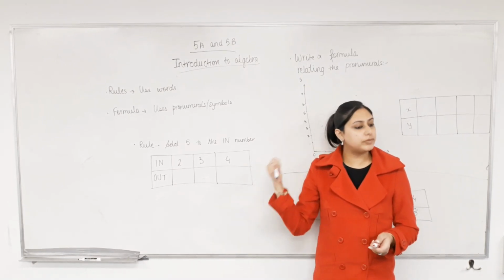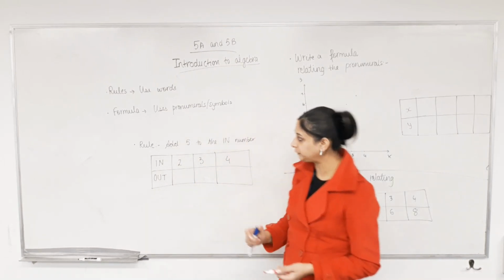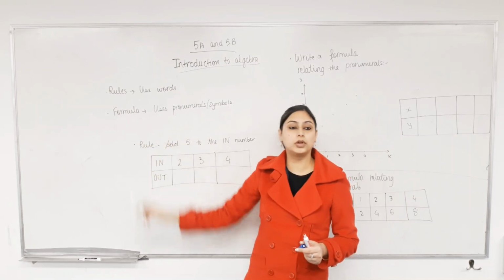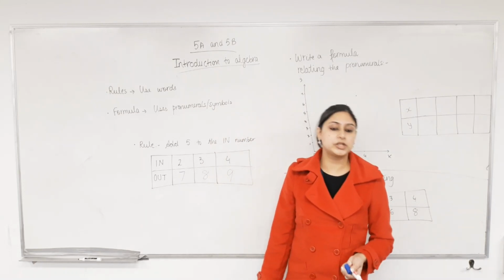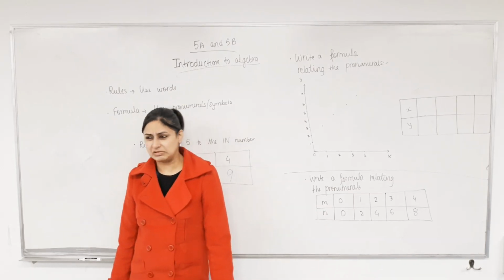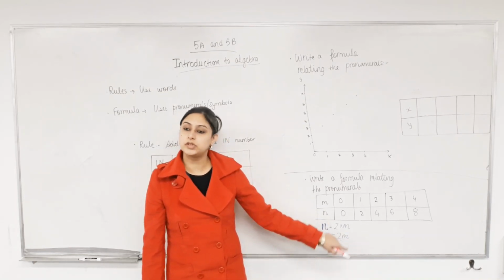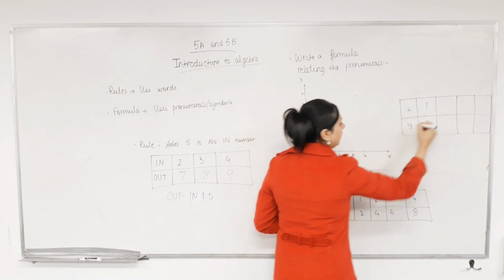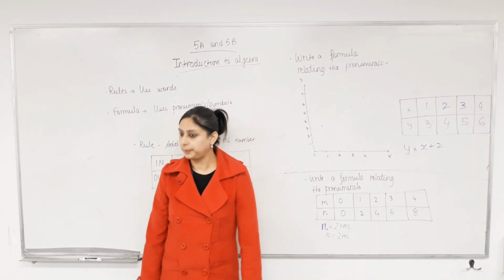Introduction To Algebra Made Easy!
What is a pronumeral?
What is a rule?
What is a formula?